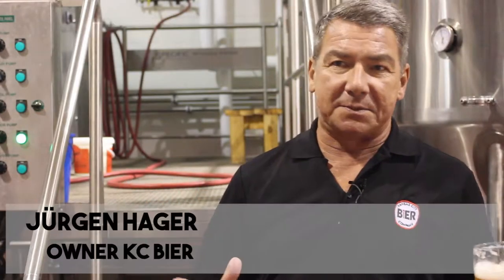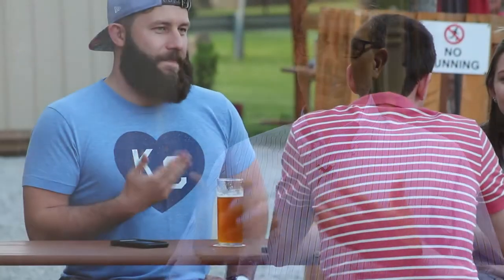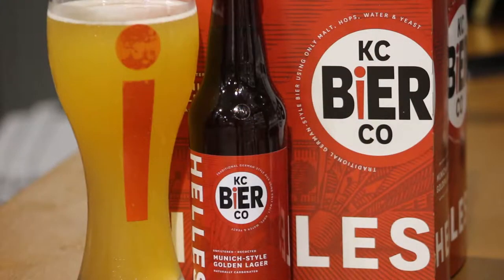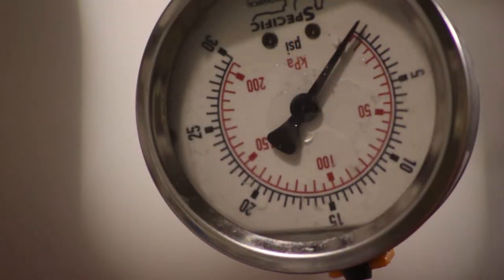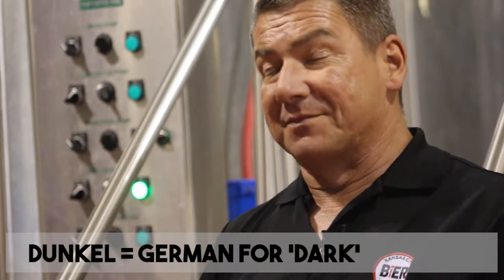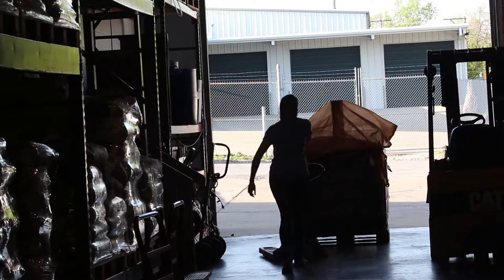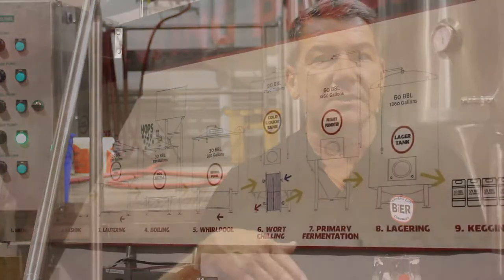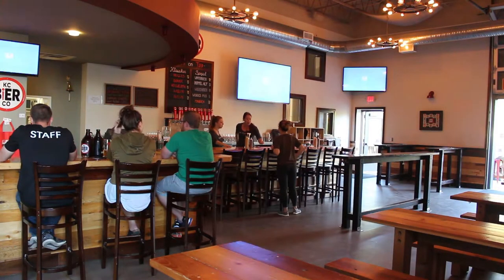A Look At KC Bier - Documentary